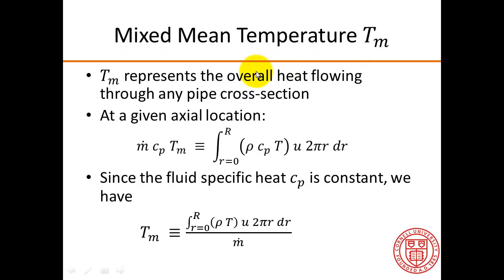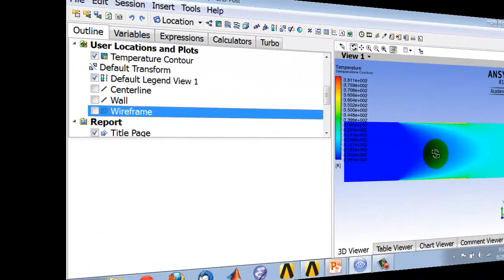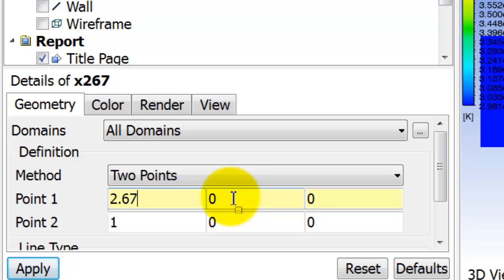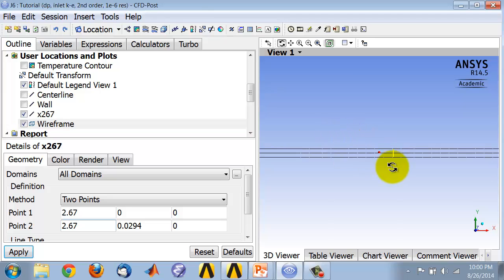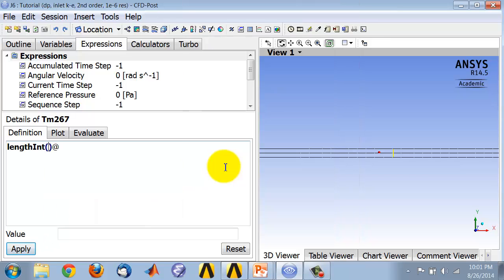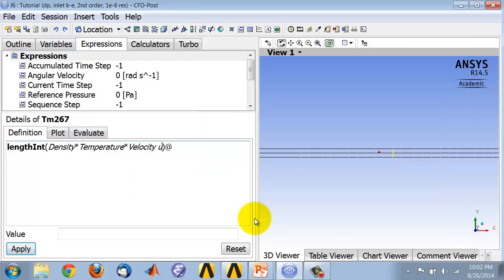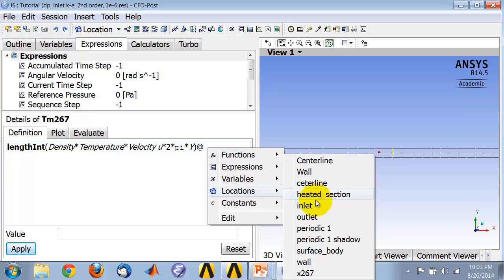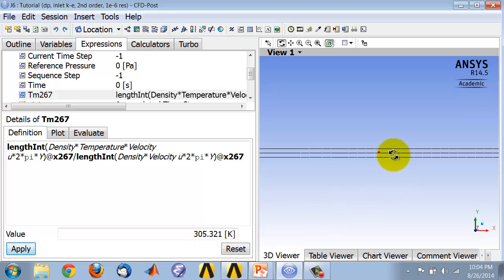Turbulent Forced Convection — Check Energy Conservation via Mixed Mean Temperature Variation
This video shows how to verify energy conservation by mixed mean temperature variation at the axial location. This video is part of the Ansys Innovation Course: Turbulent Forced Convection Using Ansys Workbench. To access this and all of our free, online courses — featuring additional videos, quizzes and handouts — visit Ansys Innovation Courses This SimCafe Course was developed by Dr. Rajesh Bhaskaran, Swanson Director of Engineering Simulation at Cornell University, in partnership with Ansys. Cornell University also offers a Fluid Dynamics Simulations Using Ansys online certificate authored by Dr. Rajesh Bhaskaran.